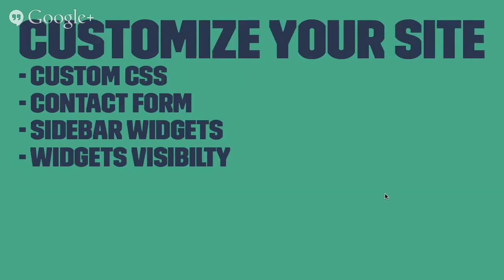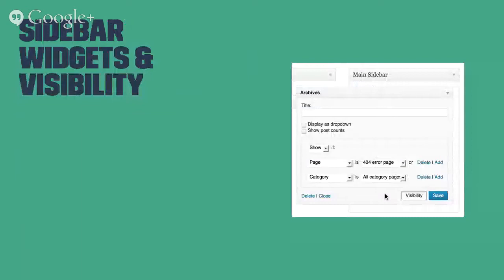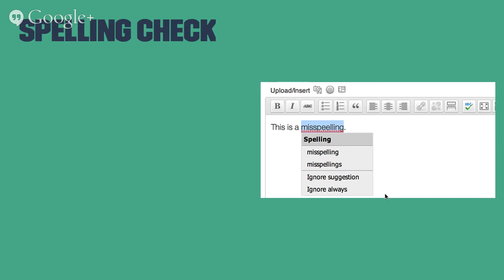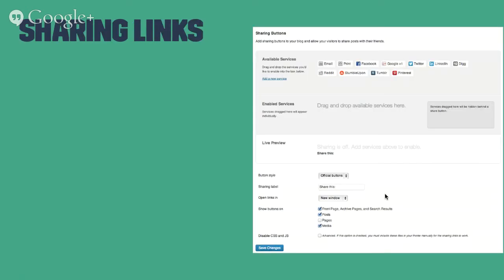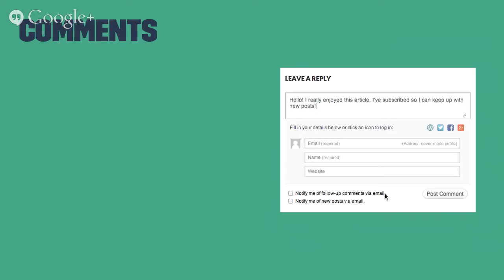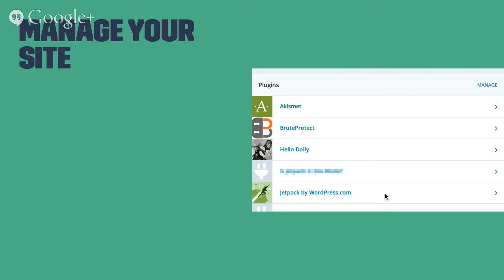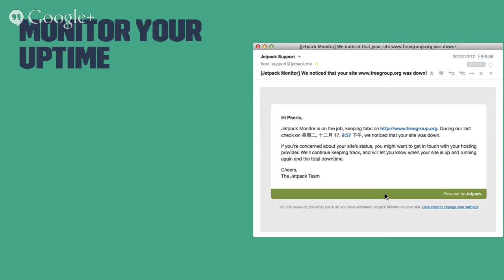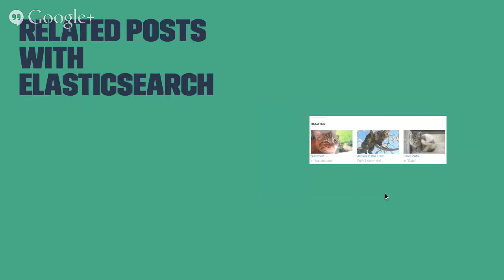Why Jetpack? Best Reasons to Use the Jetpack Plugin